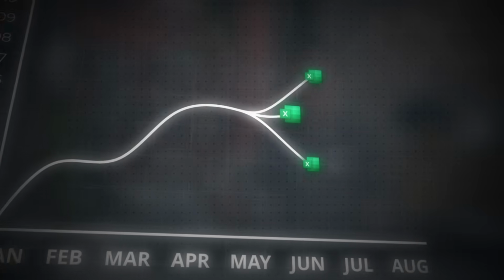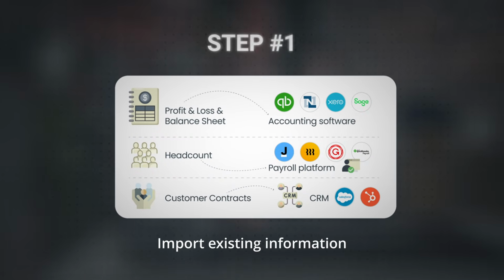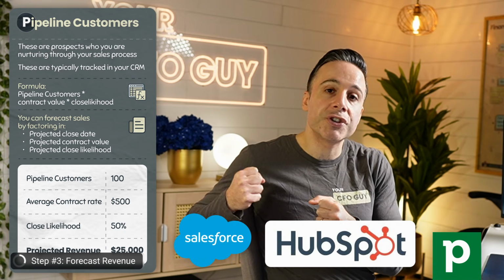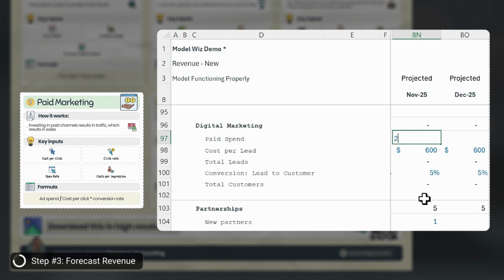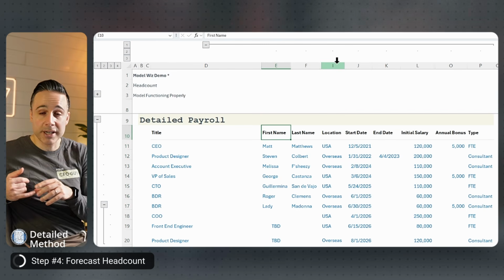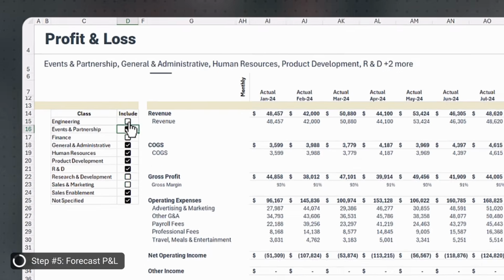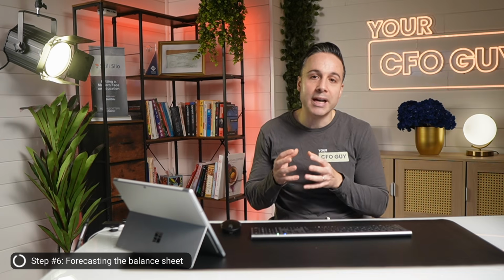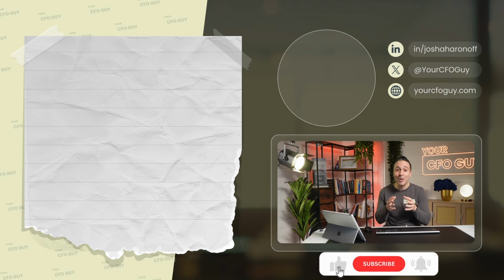7 Steps to Building a Financial Model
Schedule a free strategy session to see how you can implement Model Wiz in your Business 👇

You need a financial model but staring at a blank Excel spreadsheet is overwhelming? Most people think it's complicated. It's not. After building models for over 100 companies, I've broken the process into 7 steps that anyone can follow.

⏱️ Timestamps:
00:00 Introduction to Financial Modeling
00:23 Step #1: Import Existing Information
01:20 Step #2: Link the Financial Statements
01:47 Step #3: Forecast Revenue
04:59 Step #4: Forecast Headcount
06:18 Step #5: Forecast P&L
07:13 Step #6: Forecasting the balance sheet
08:38 Step #7: Build the cash flow statement